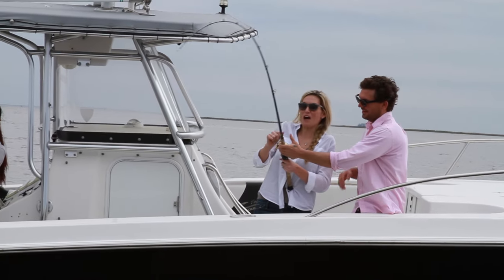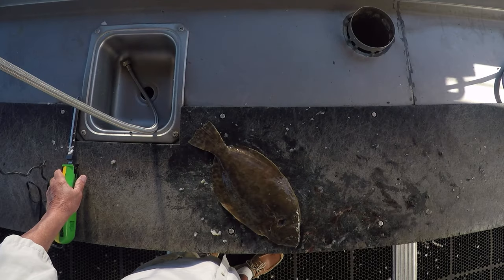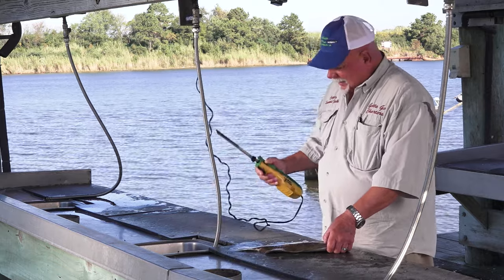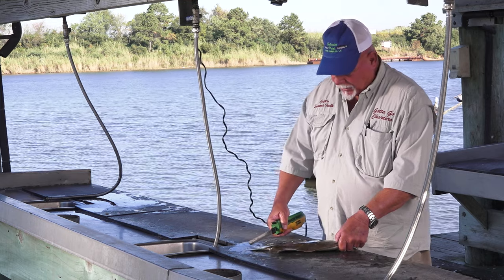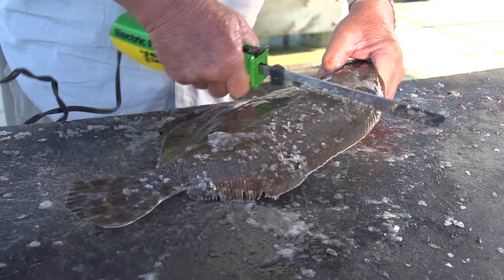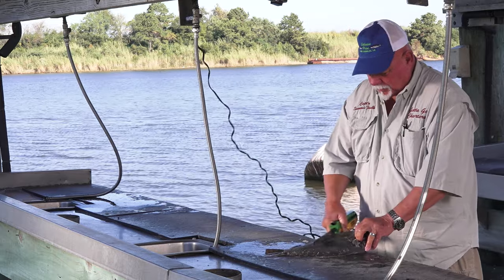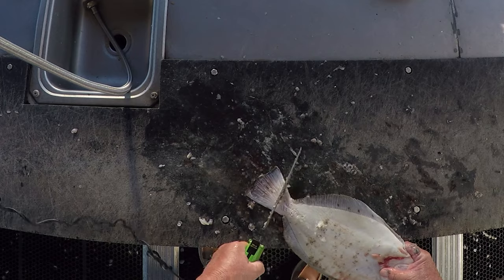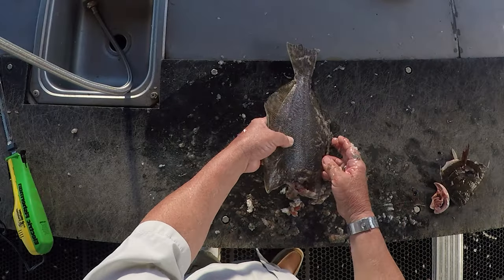How To Clean A Flounder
Nothing tastes better than a fresh caught flounder, cooked to perfection. If you've never filleted a fish before, the first time can be quite tricky. Here's a few tips. Learn more about fishing in Lake Charles/Southwest Louisiana